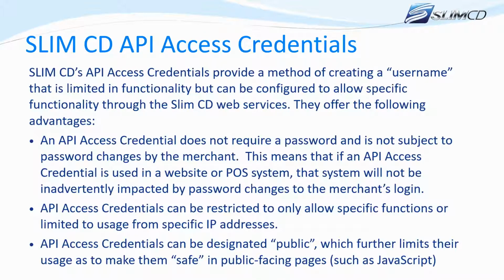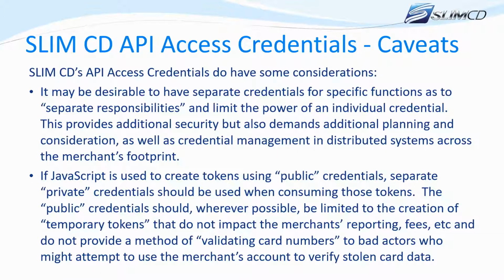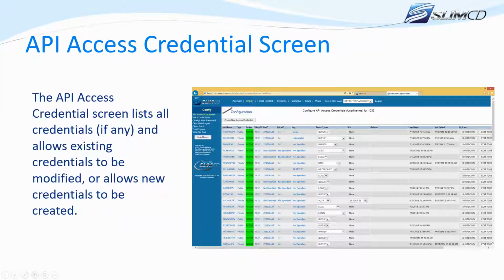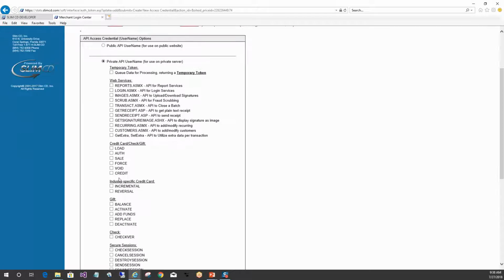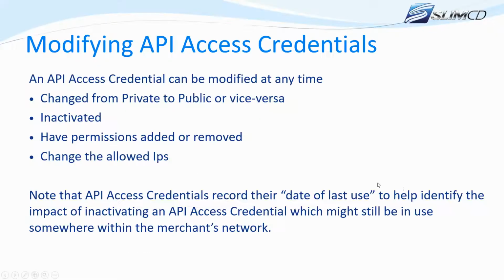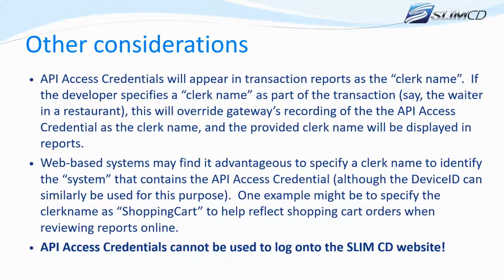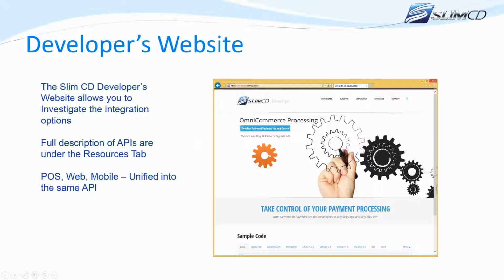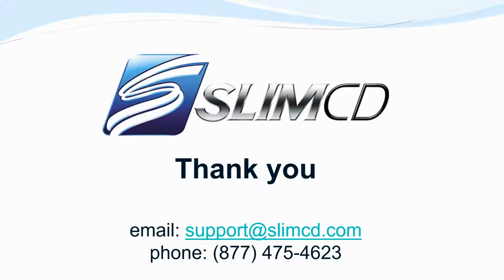Slim CD Developer Training Api Access Credentials